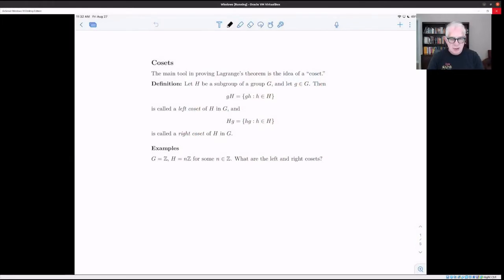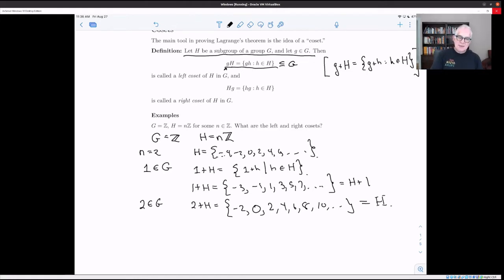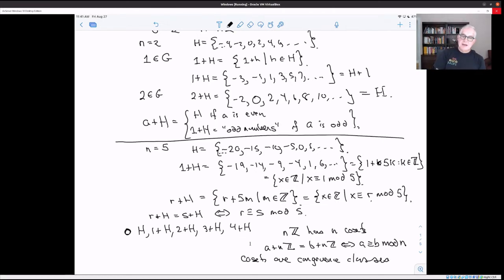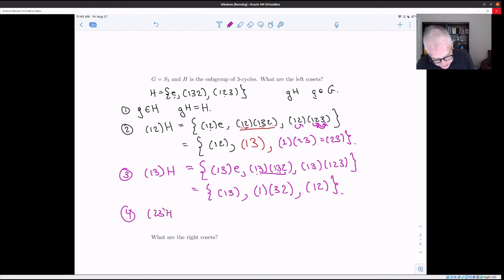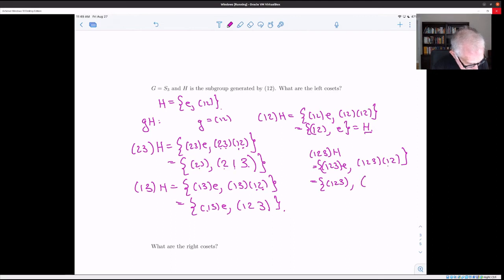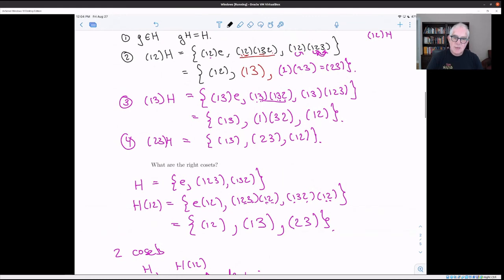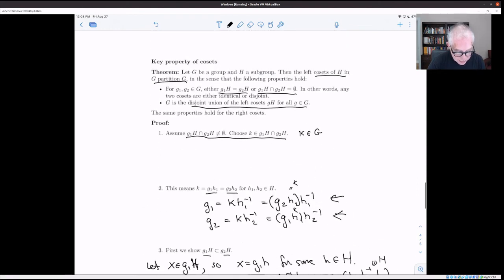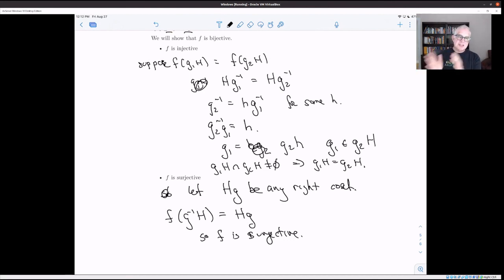Lagrange's Theorem: Cosets - OBSOLETE